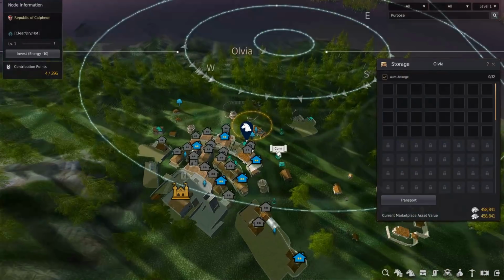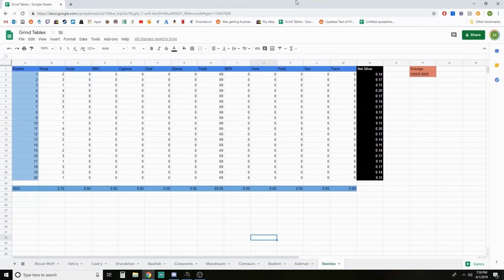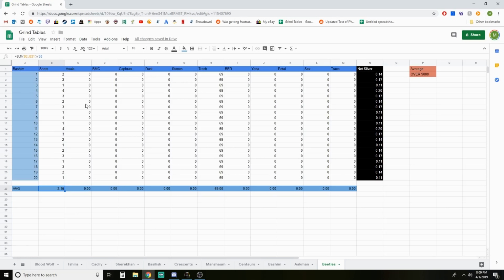Black Desert Online [BDO] Silver Breakdown - April 1st Edition (20 Hour Grind)